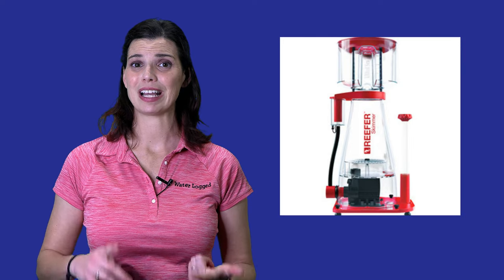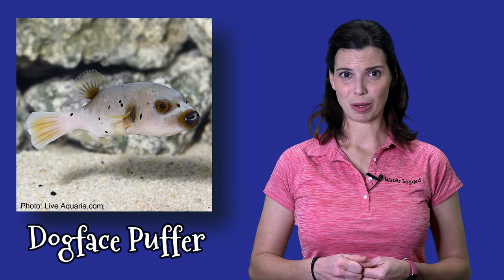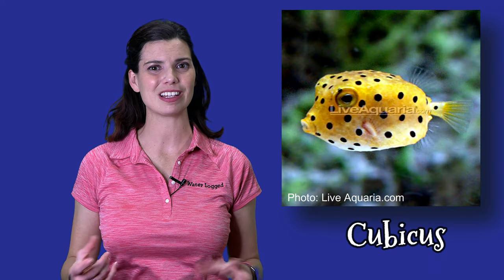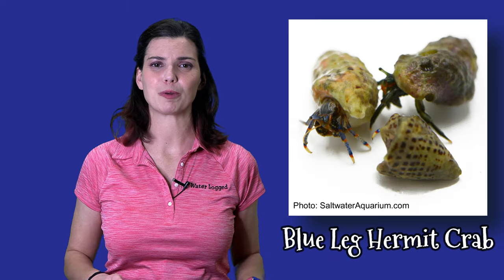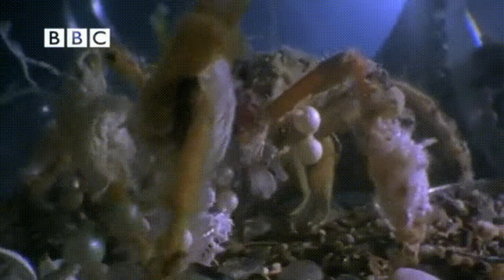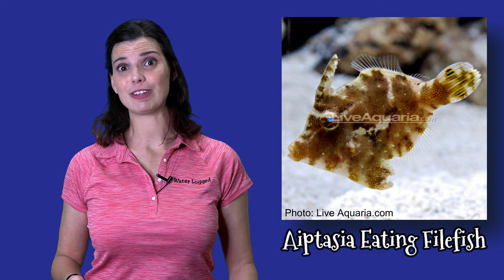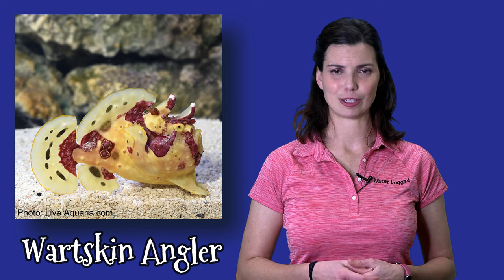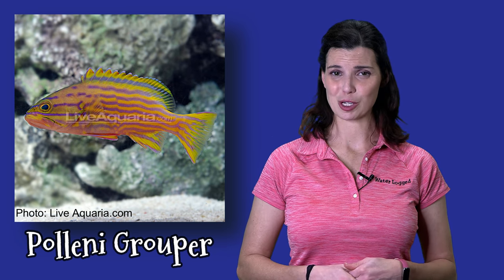FOWLR Tanks - Fish Only With Live Rock Saltwater Aquariums - Hilary Jaffe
In this episode, Hilary explains how there is more to aquariums than just reef tanks by diving into the realm of Fowlr (Fish Only With Live Rock) tanks. Join us as we review some of Hilary's favorite species to keep in a Fowlr tank and learn how keeping a Fowlr tank can be a great aquarium choice when you're sticking to a budget.
⚠️ Products In This Video
► Fluval Fluval Sea PS2 Mini Protein Skimmer (up to 20 Gallons)